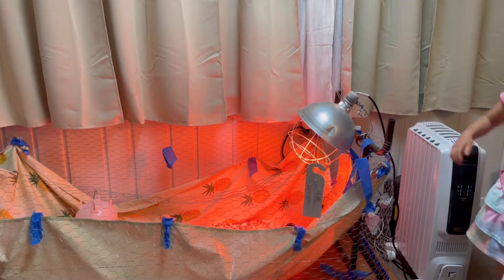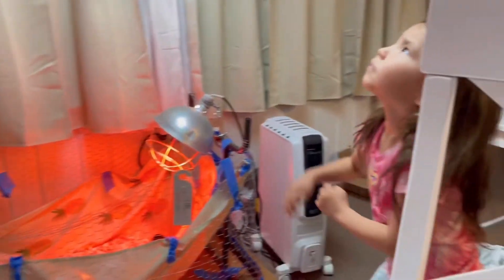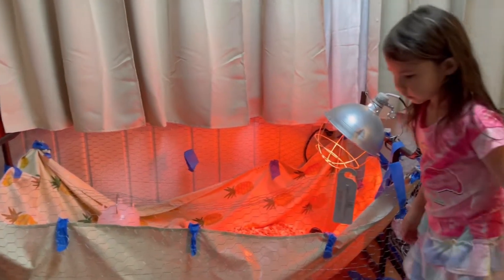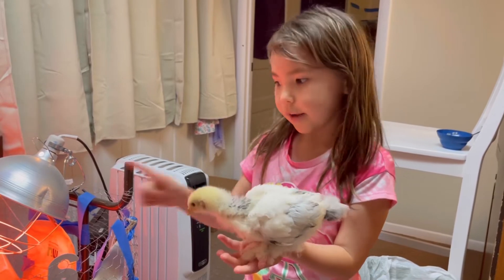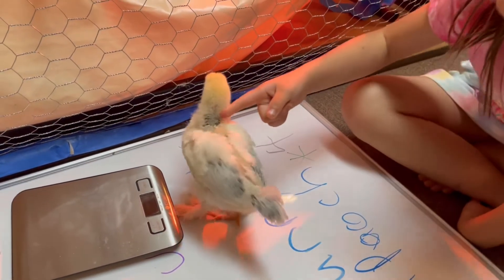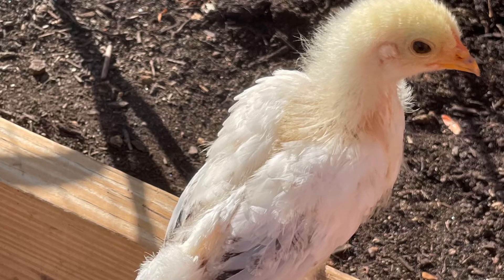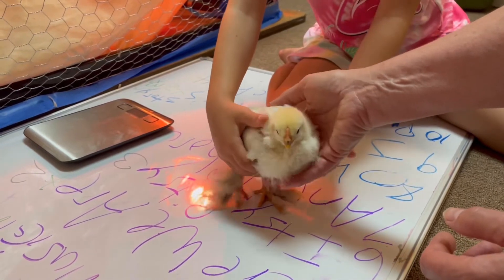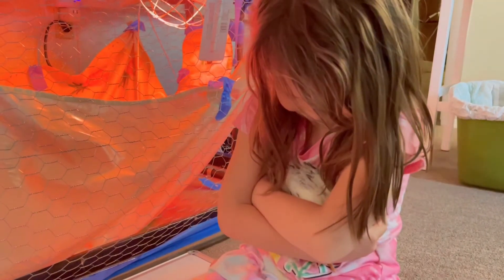Sexing 3-week-old light Brahma chicks. Determining the gender to know if we will get any eggs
Sexing 3-week-old light Brahma chicks. Determining the gender to know if we will get any eggs. We're going to look at 3 elements - weight, color and shape of the heckles, which are the feathers on the back of the neck and the feet - specifically the fatness of f the individual toes. We have one chick who is 7.9 pounds - over 1 pound heavier than his sister at 3 weeks old. We think he's a cockerel - that is a male chick that is less than 1 year old. We have one chick that is 7.4 pounds and has slightly light and slightly dark heckles, so we're not sure about this chick. Finally, we have one chick is that is 6.5 pounds and has white/silver heckles with thin, even dainty toes. We feel pretty confident, she's a pullet, that is a girl chick who will be a hen after she turns one year old. Vee's favorite science video channels are  @ScienceMax and @DoctorBinocs